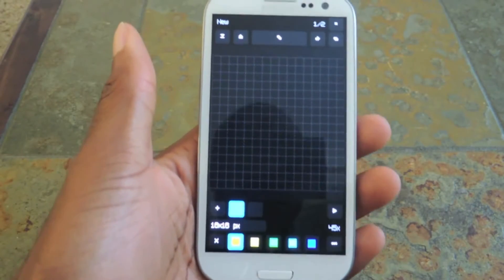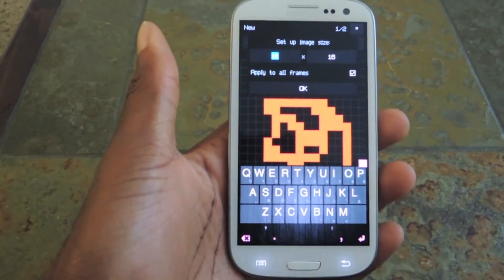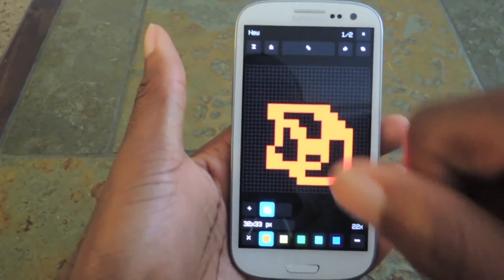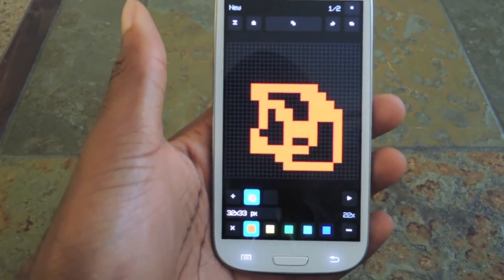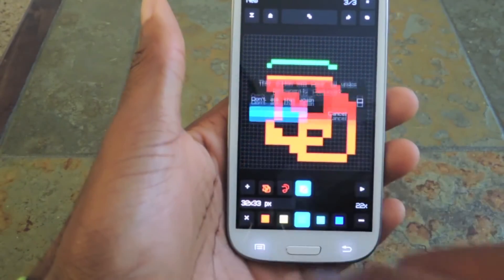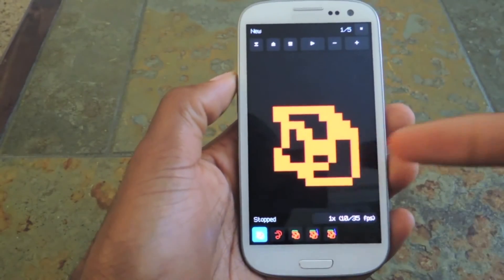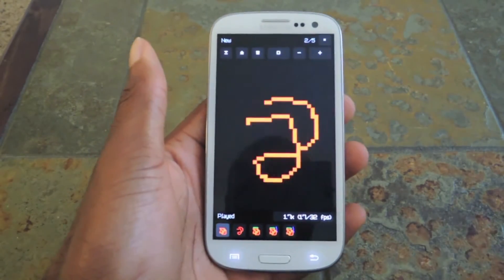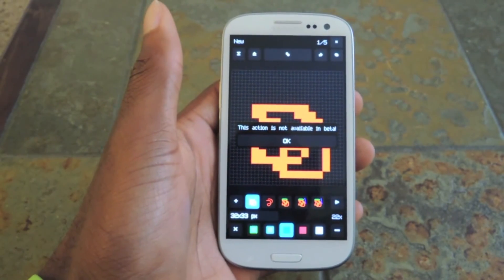Become an 8-Bit Pixel Artist & Animator on Your Samsung Galaxy S3 [How-To]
How to Become an 8-Bit Graphic Artist on Your GS3

In today's softModder tutorial, I'll be showing you how to become an 8-Bit graphic artist on your Samsung Galaxy S3 or other Android device. If you've every played Minecraft or the original Mario, then you are very familiar with 8-bit graphics.

Let's 8-bit Art is an app created by CraZy Decigames. Both versions are still in beta and have the same exact features. So, if you want to test this puppy out, go for the free version before committing to a purchase. This version is only available for a limited amount of time, before becoming exclusively a pay-only app.

Let's 8-bit Art is a loaded application that allows users to create custom 8-bit images and animations. You can change colors, add different frame, change the number of pixels, add effects and much more. If yo want to create really intricate 8-bit artwork this is really a great app.  And even if you are a super noob like me, there is a pretty good tutorial that available in the app.